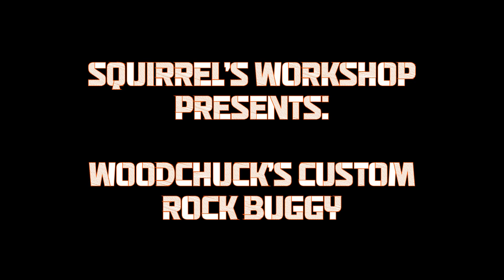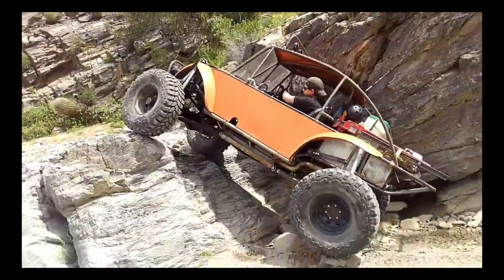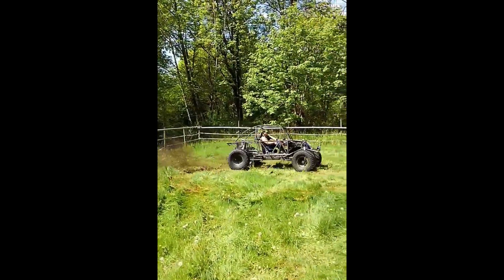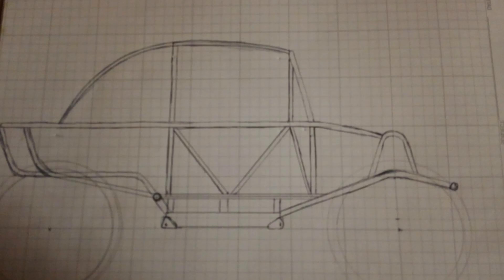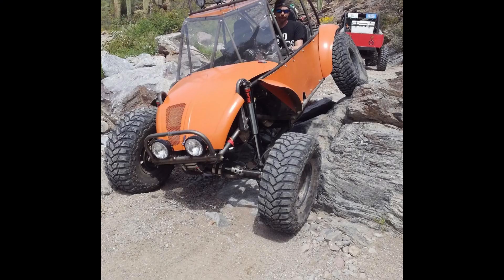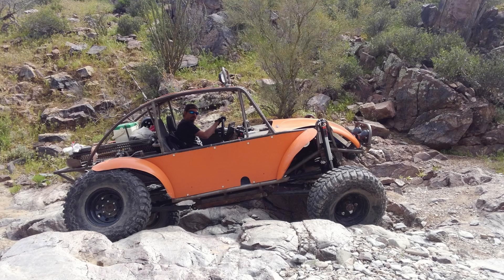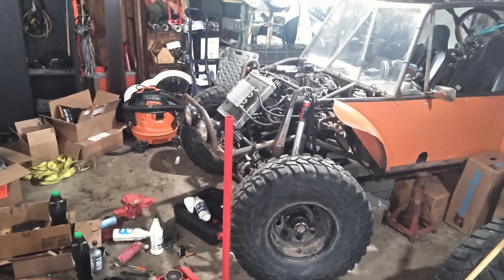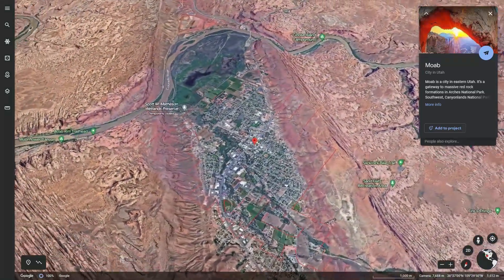Preview of Woodchuck's crawler!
Check out a preview of this custom rock crawler built by Squirrel's friend; the Woodchuck. Start with a Samurai engine, toyota axles, 35" tires, and a bunch of steel tubing and this is what you get.

If you read this description, comment "Hi Woodchuck!"